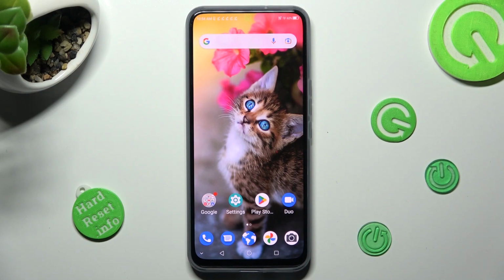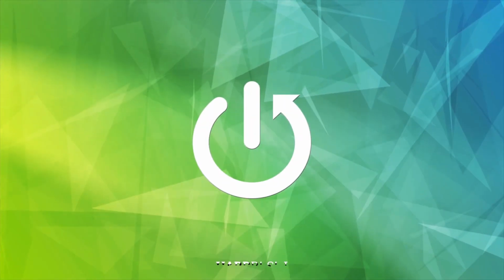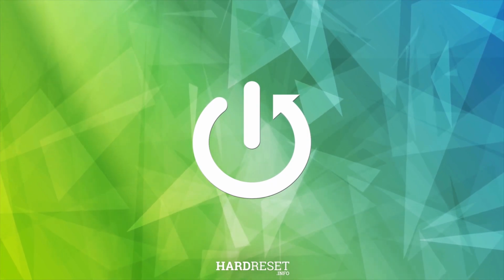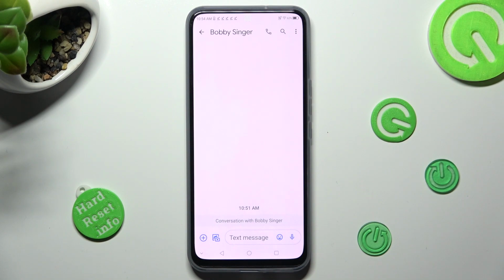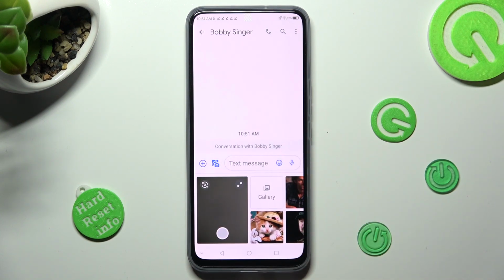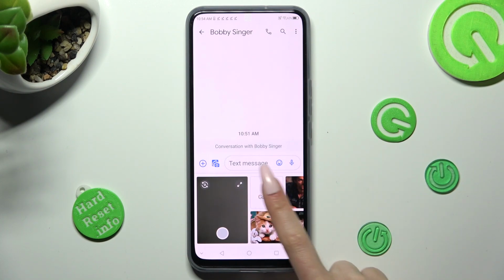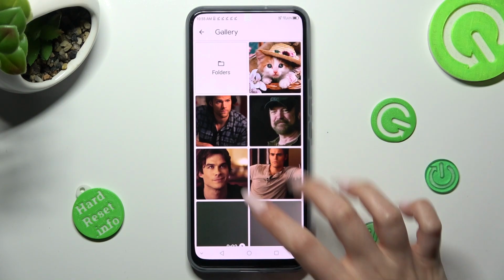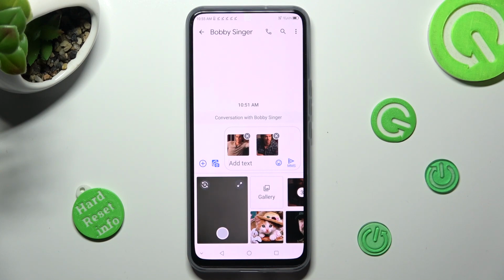How to Add Photos To Your Text Message on ZTE Axon 20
Hi! Today we would like to show you how to add photos to your text message on ZTE Axon 20. We will show you how to simply attach pictures/images to your text and how to send it successfully.

How to add photos to your text message on ZTE Axon 20? How to add pictures to your message on ZTE Axon 20? How to attach photo to text messages on ZTE Axon 20?